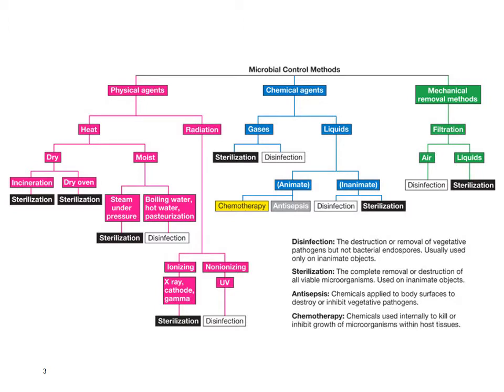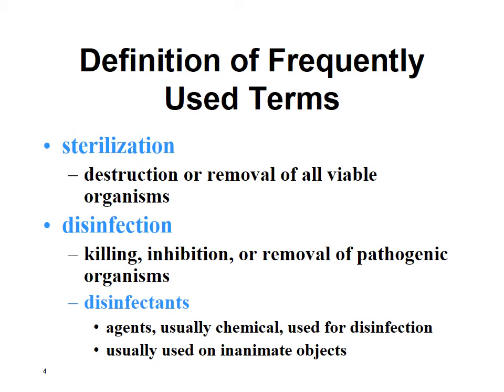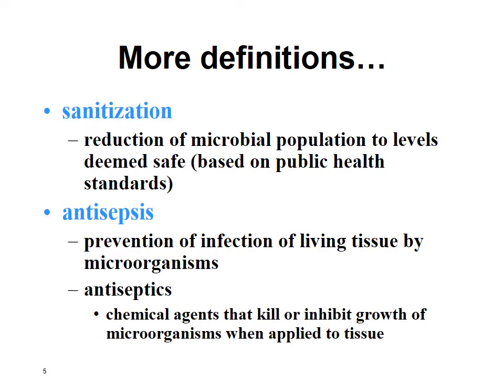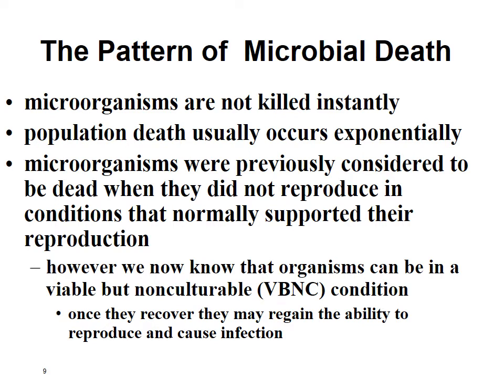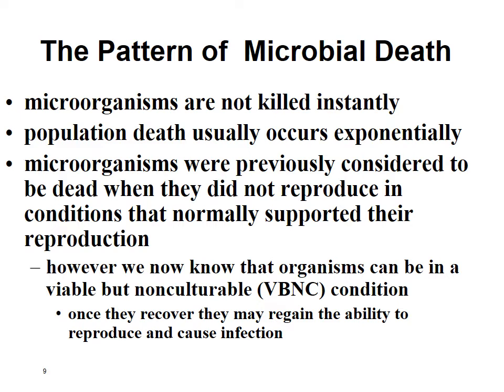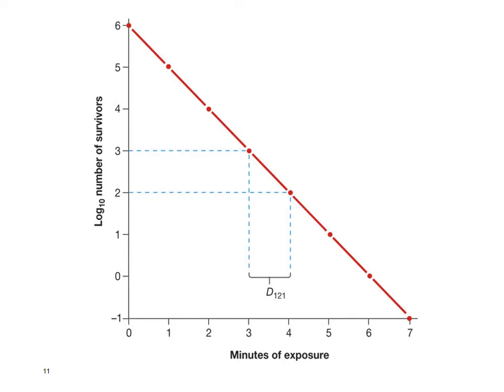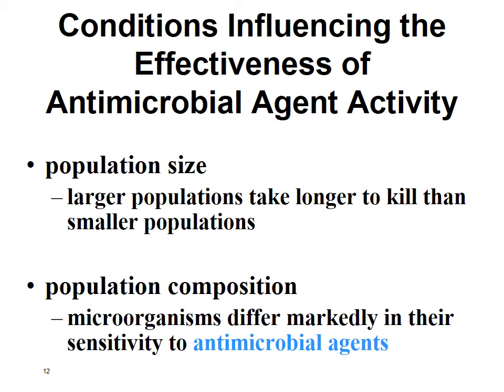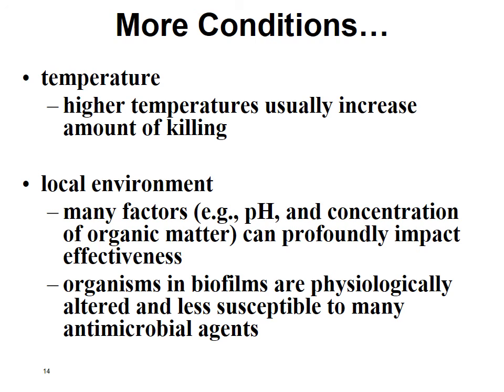Lecture 7. Control of Microorganisms by Physical and Chemical Agents - Part 1